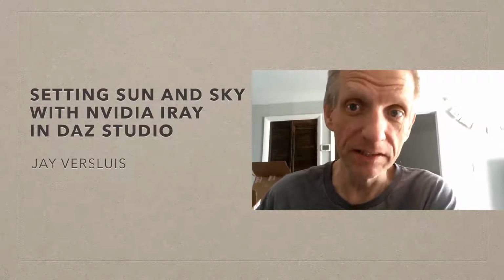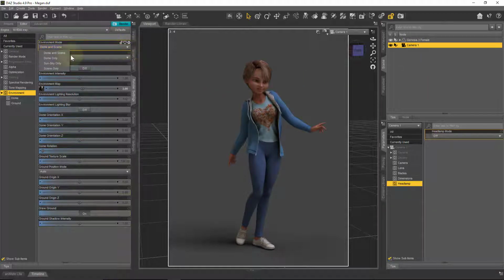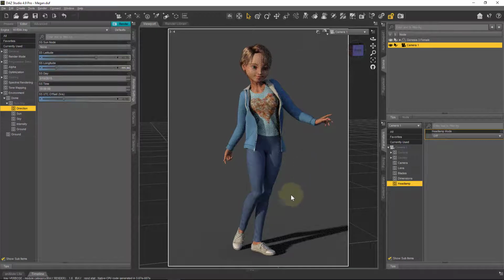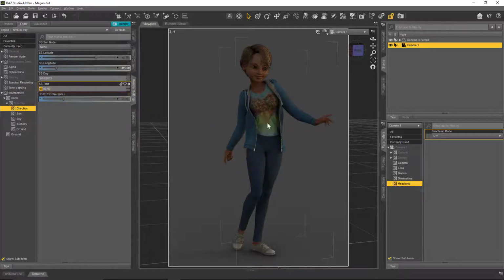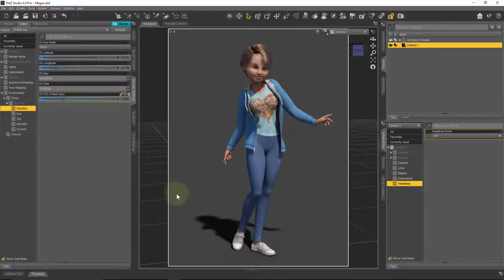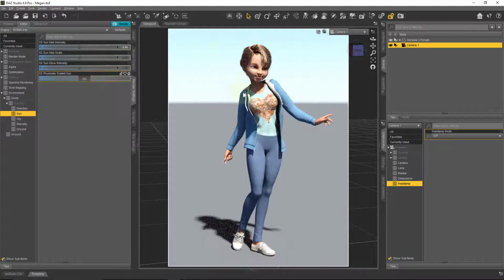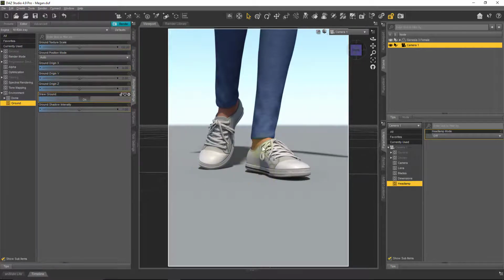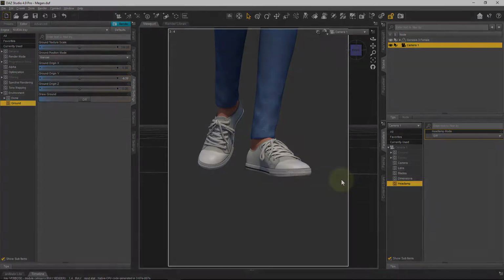Iray 103: Setting the Sun and Sky in DAZ Studio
In this episode I'll show you how to use realistic sun and sky effects in DAZ Studio 4.9. You'll find this option under Render Settings - Environment.